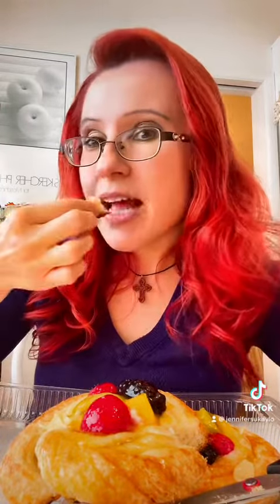Taste testing some treats from a local bakery! 🍩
I love trying new foods. Join me as I taste test treats from a local bakery!